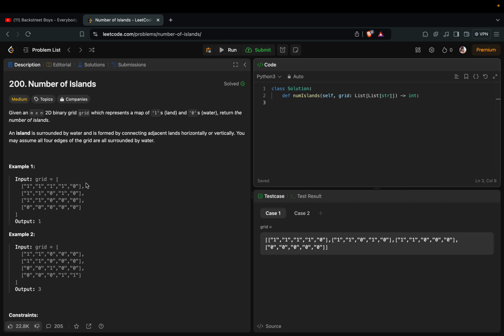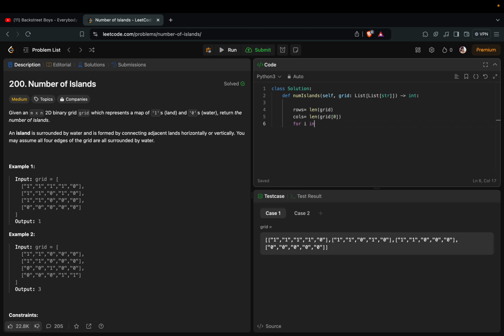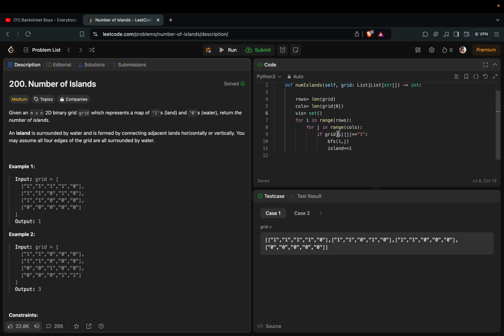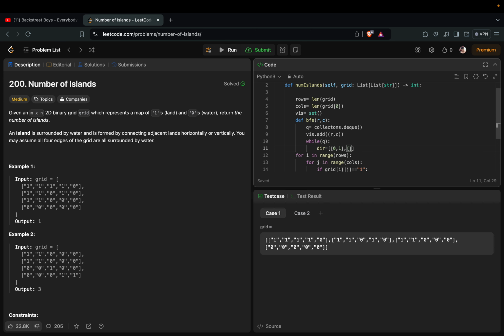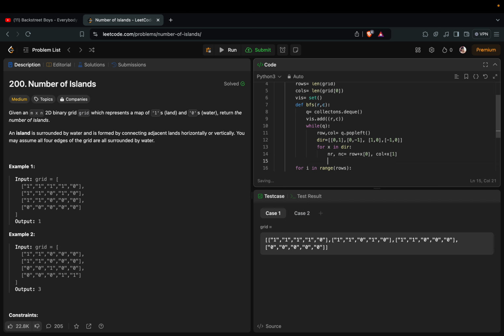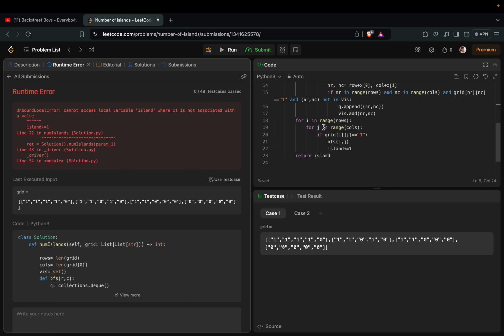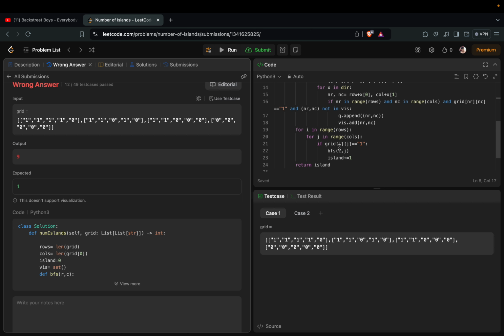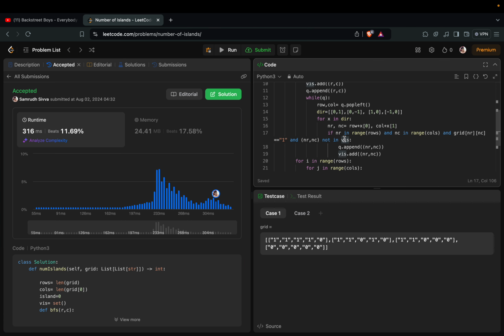Number of Islands - Leetcode Graphs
This video describes the solution for No of islands problem using BFS approach in python